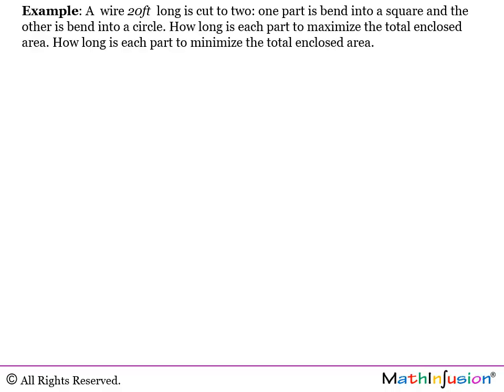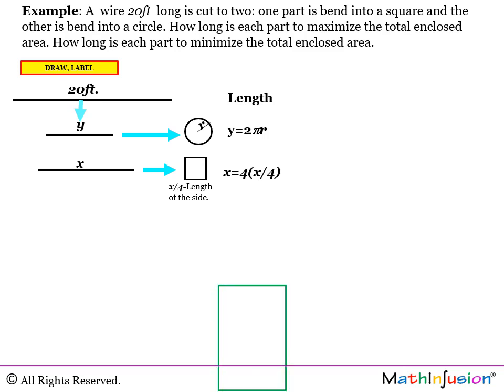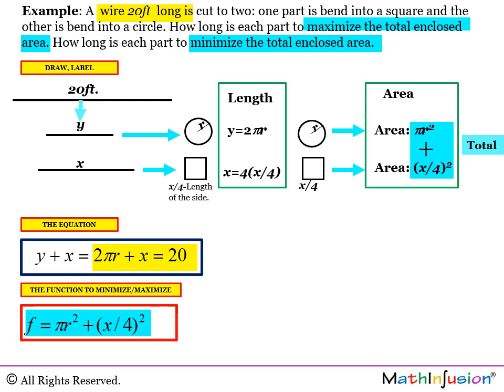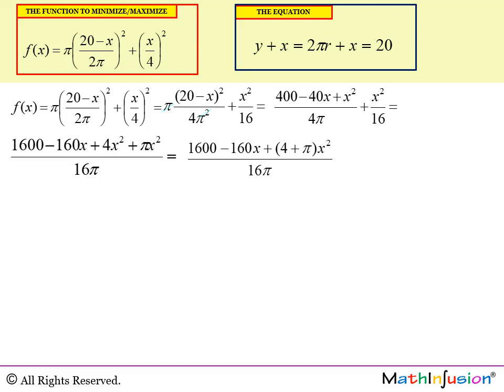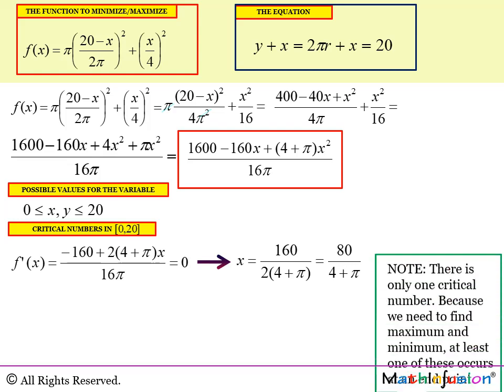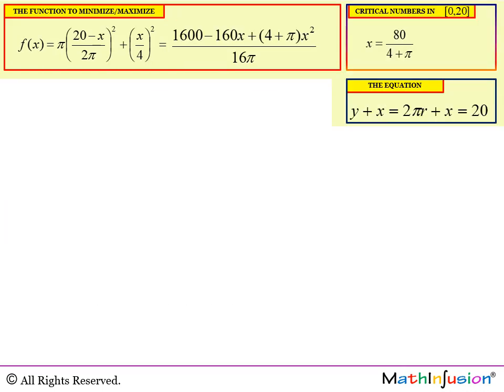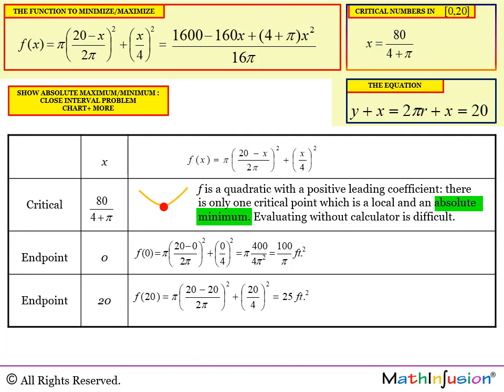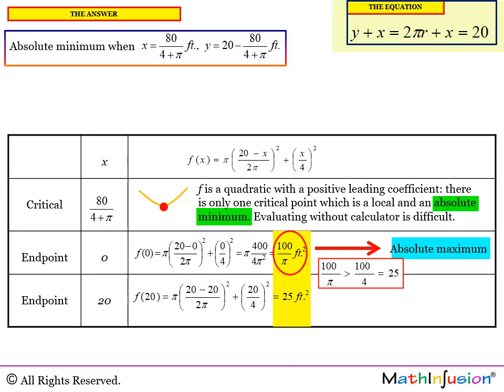m16 5 A Wire Problem